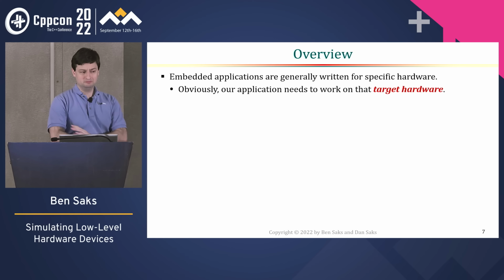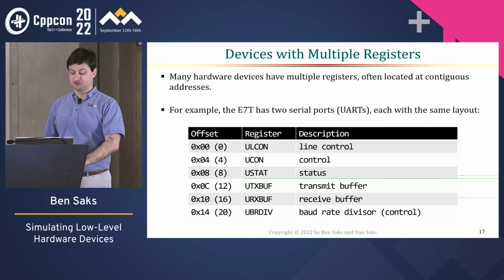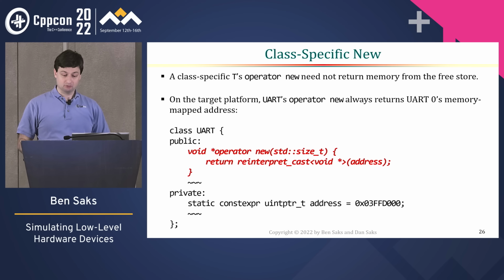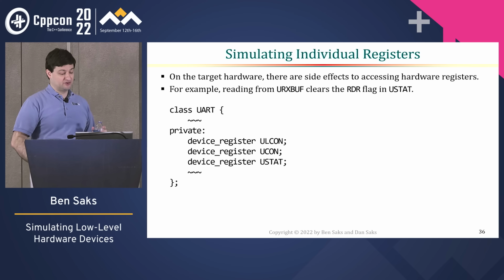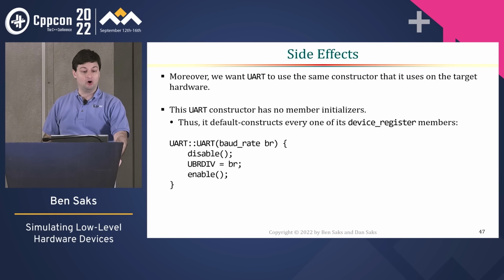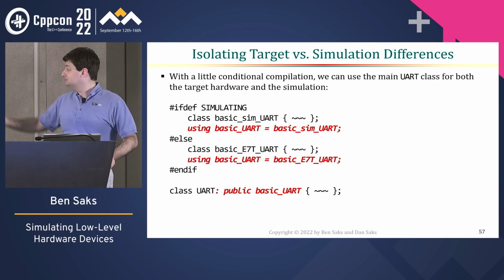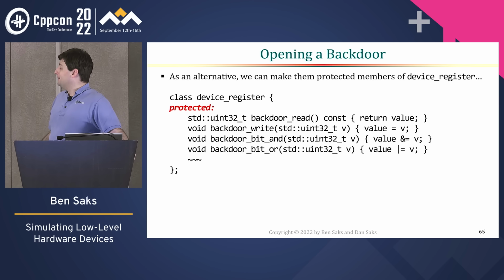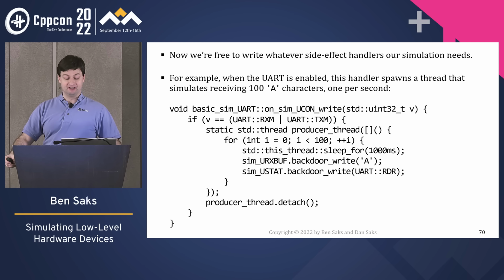Simulating Low-Level Hardware Devices in Cpp - Ben Saks - CppCon 2022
Simulating Low-Level Hardware Devices in C++ - Ben Saks - CppCon 2022

When developing software that will interact directly with hardware, embedded developers often find it more convenient to use simulated hardware rather than real hardware. Early in the project, the real hardware may still be under development. Later, using simulated hardware lets us avoid potential overhead costs of cross-development (e.g., uploading the program to the real hardware). Moreover, it’s often difficult to test error-recovery code for errors that occur only rarely; using simulated hardware, we can sidestep this problem by programming it to emit a failure signal consistently.

A simulator in C++ can mimic actual hardware remarkably well. In this session, we’ll show you how to use operator overloading, user-defined conversions, and other C++ features to simulate not just complete hardware devices, but individual hardware registers. With this approach, the code that interacts with simulated device registers can be nearly identical to the code that interacts with real hardware.

Ben Saks

Ben Saks is the chief engineer of Saks & Associates, which offers training and consulting in C and C++ and their use in developing embedded systems. Ben represents Saks & Associates on the ISO C++ Standards committee as well as two of the committee’s study groups: SG14 (low-latency) and SG20 (education). He has spoken at industry conferences, including the C++ and System Software Summit, the Embedded Systems Conference, NDC Techtown, and CppCon, where he’s also chair of the Embedded Track and a member of the program committee. Ben previously worked as a software engineer for Vorne Industries, where he used C++ and JavaScript to develop embedded systems that help improve manufacturing productivity in factories all over the world. He’s also a contributing author on multiple Vorne patents.